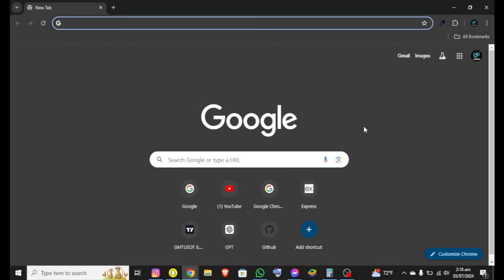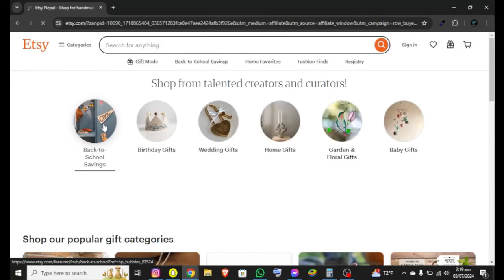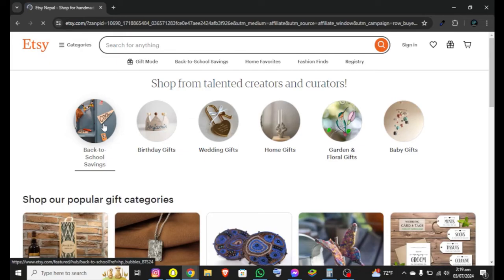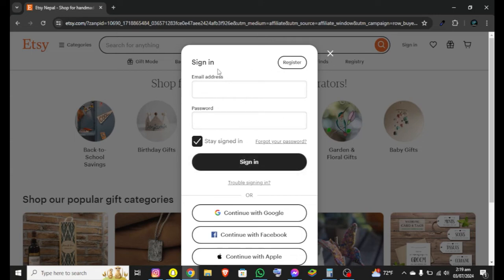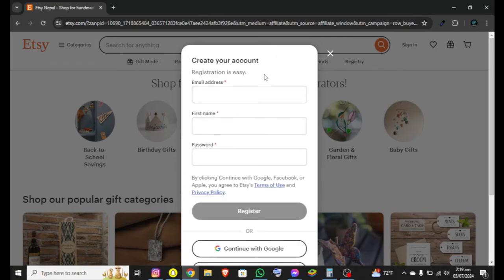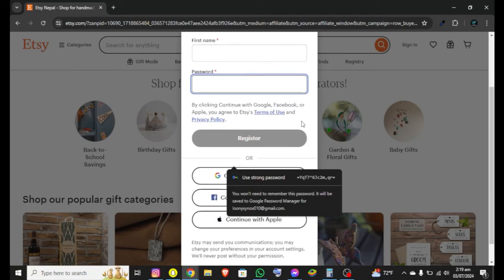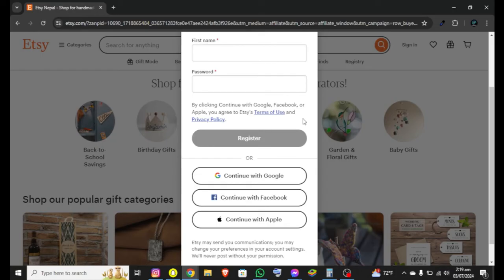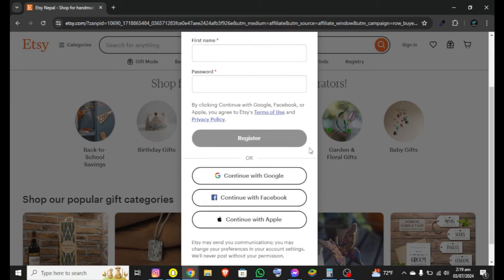How to Create Etsy Account (2024) | Register Etsy Account Tutorial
How to Create Etsy Account (2024) | Register Etsy Account
Ready to start shopping or selling on Etsy? In "How to Create Etsy Account (2024) | Register Etsy Account," we’ll show you how to easily create an Etsy account, whether you're a buyer or a seller. From entering your details to customizing your profile, this guide covers everything you need to start exploring Etsy’s marketplace or begin selling your unique creations.